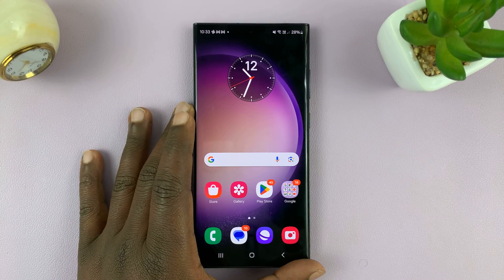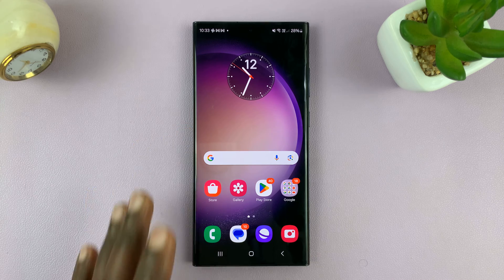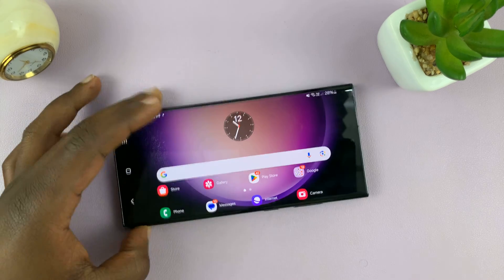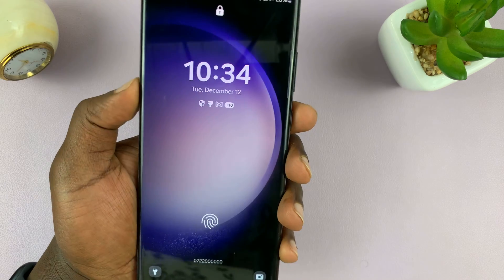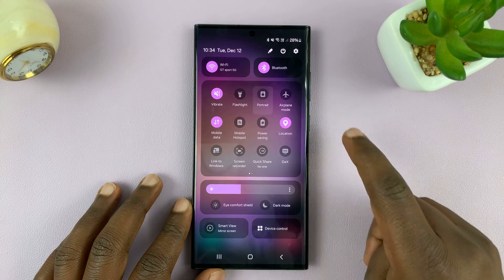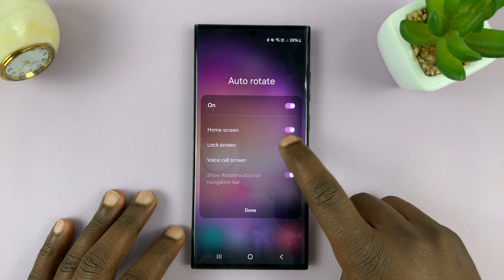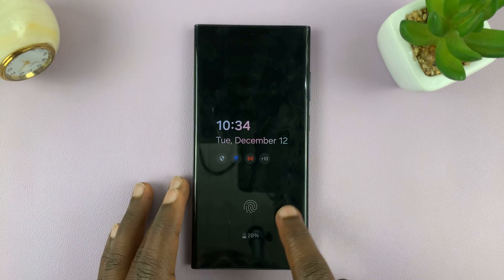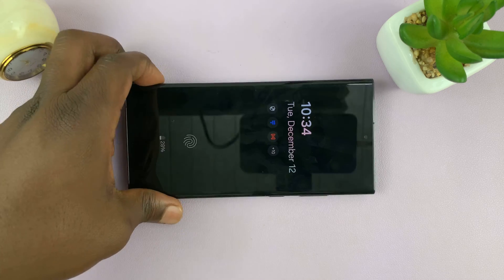How To Make Android Lock Screen Auto Rotate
Learn How To Make Android Lock Screen Auto Rotate.

In today's tutorial, we'll guide you step-by-step on how to make your Android lock screen auto-rotate, adding a whole new level of convenience to your device.

Auto-rotation on the lock screen can be a game-changer, especially if you're tired of constantly adjusting your phone's orientation. Whether you're reading, browsing, or simply checking notifications, having your lock screen follow your device's rotation is a neat feature that many Android users desire.

1. On the home screen of your Android, swipe down for Quick Settings and look for the auto rotate icon. Long press on it.

2. On the menu that appears, locate Lock Screen and tap on the toggle next to it to enable the lock screen auto rotation. Then tap on Done.

3. Go to your lock screen and put it in landscape view and you should notice the lock screen switching screen rotation.

Galaxy S23 Ultra DUAL SIM 256GB 8GB Phantom Black:

Cell Phone Tripod Adapter